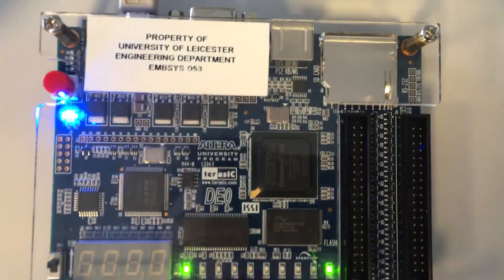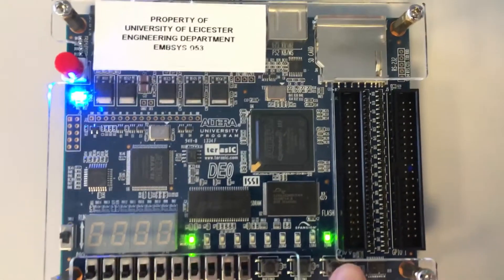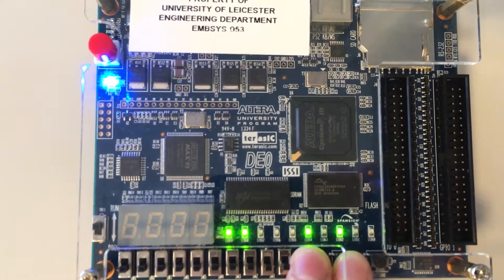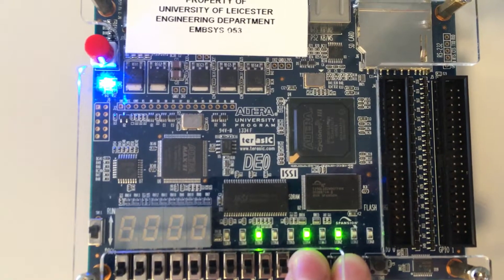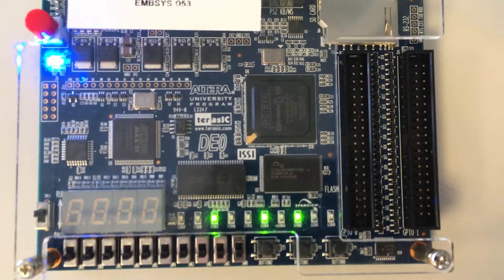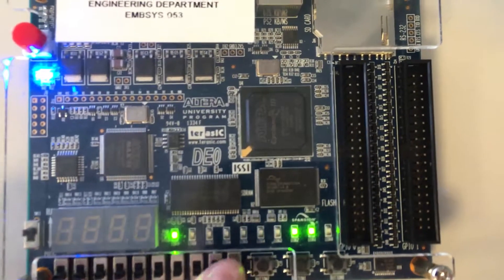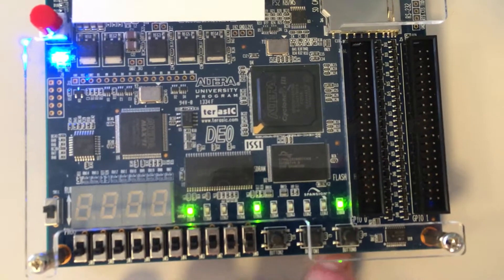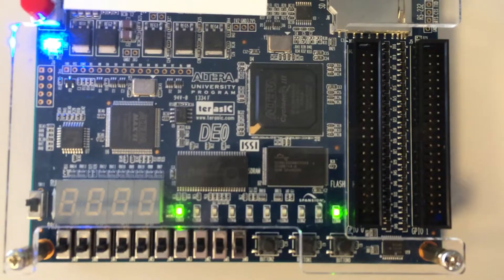Traffic Light Controller VHDL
Traffic Light Controller design on a cyclone - ||| board with a cycle of 28 seconds total